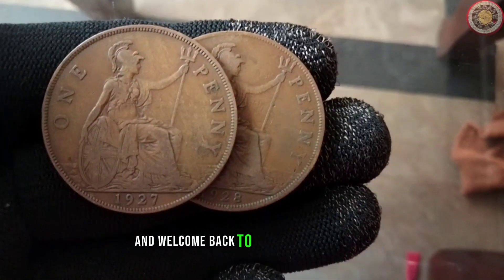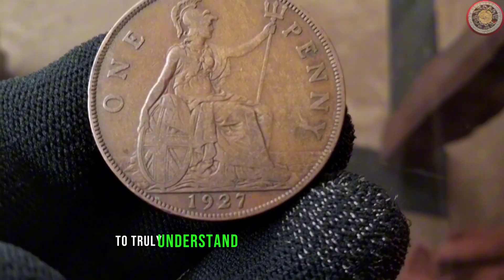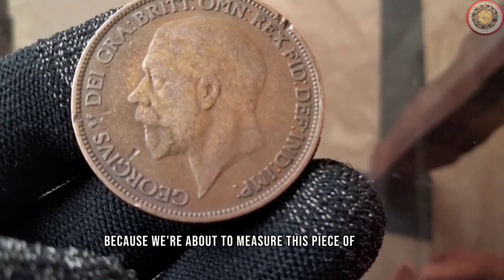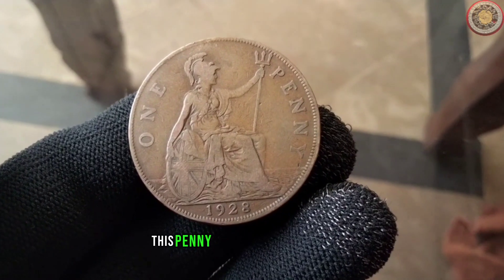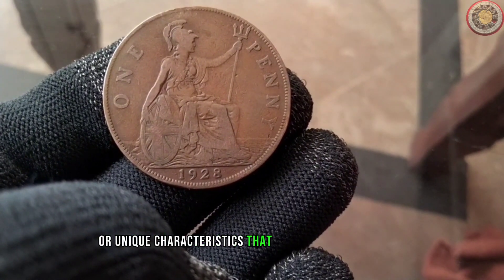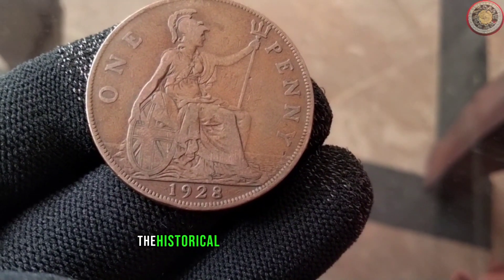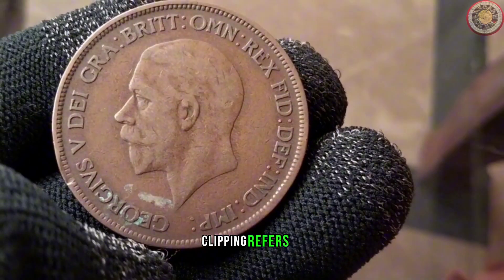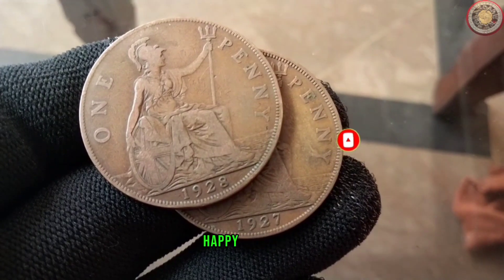2 ULTRA UK One Penny RARE Penny Coins Worth up to 4 Millions Dollar's! Coins worth MONEY!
Welcome back, DIY enthusiasts! In today's video, we're diving into the world of penny coin transformations. Watch as we take a simple penny and turn it into a stunning piece of art using just a few household items. This DIY project is not only fun and creative but also a great way to repurpose spare change.

In this video, we'll guide you through the step-by-step process of clipping a penny coin and creating unique designs that you can use for various crafts. From keychains to jewelry, the possibilities are endless!

🔧 Materials Used:

Pennies
Clippers or cutting tools
Sandpaper
Clear sealant
Craft supplies for decorating (optional)

🕒 Timestamps:
0:00 - Introduction
0:48 - Tools and Materials
1:20 - Clipping the Penny
2:15 - Sanding and Shaping
3:02 - Decorating Ideas
4:10 - Sealing the Coin
5:00 - Project Showcase
6:30 - Creative Ways to Use Decorated Pennies
7:15 - Conclusion and Subscribe for More!